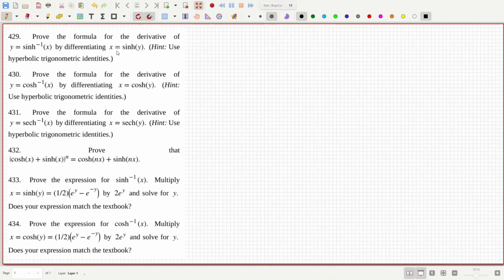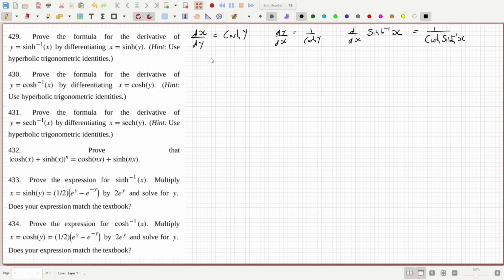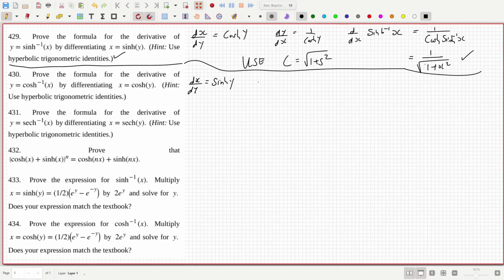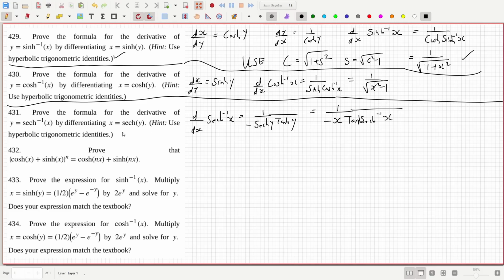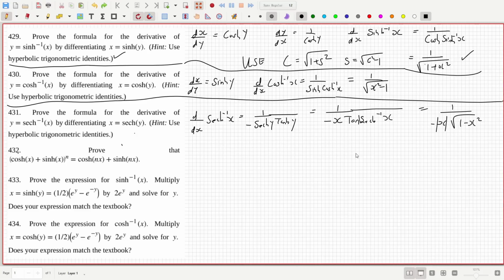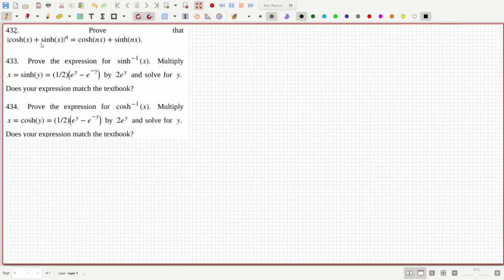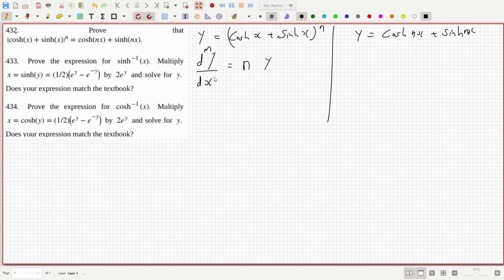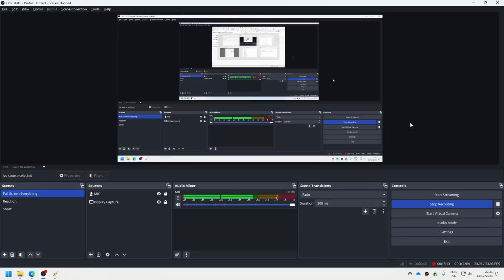Openstax Calculus Volume 1 Exercise 6.9 Questions 429 to 432